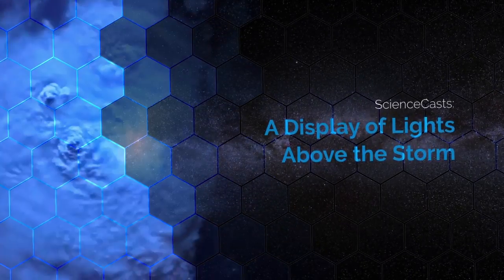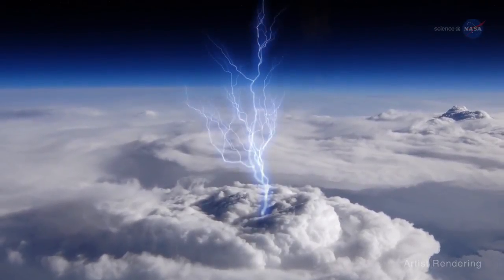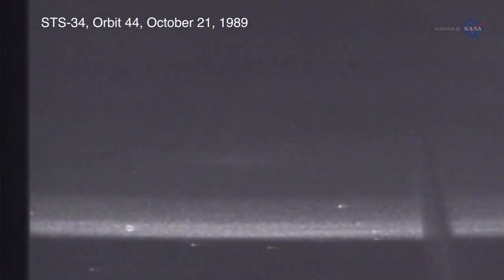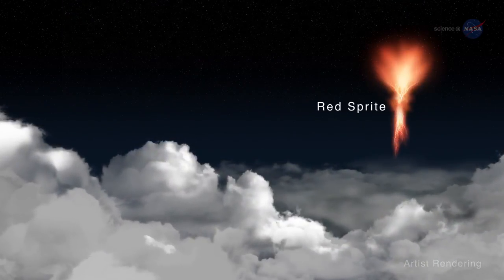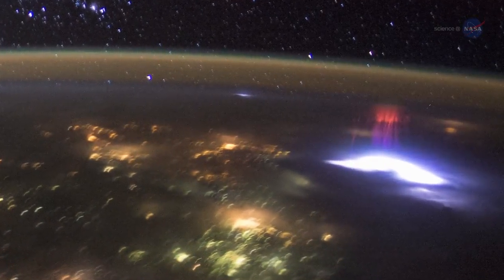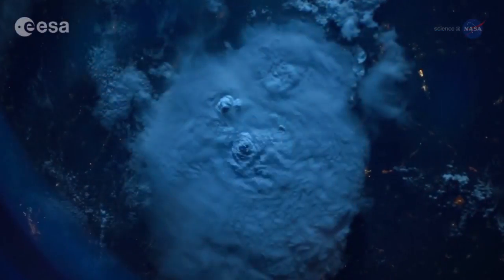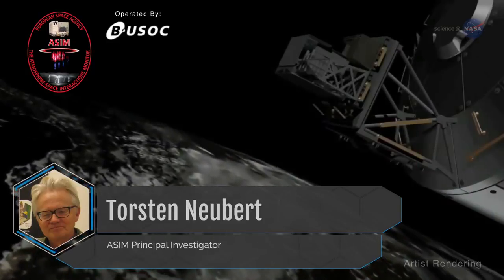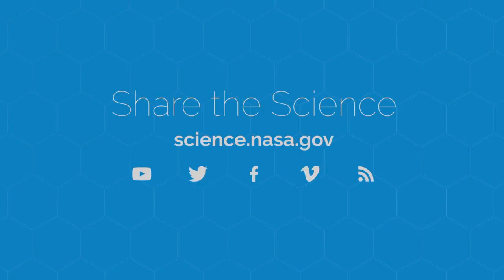Fascinating High-Altitude ‘Flashes and Glows’ Studied by NASA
NASA is studying Transient Luminous Events (TLEs) such as Blue Jets and Sprites from high above the clouds on the International Space Station. Learn more about it in the latest installment of the Science@NASA series.

Credit: NASA